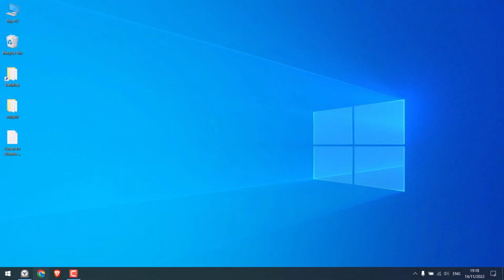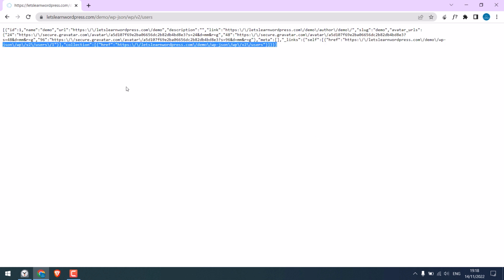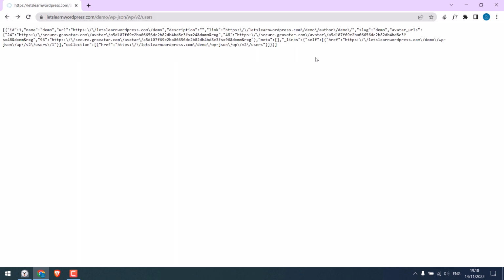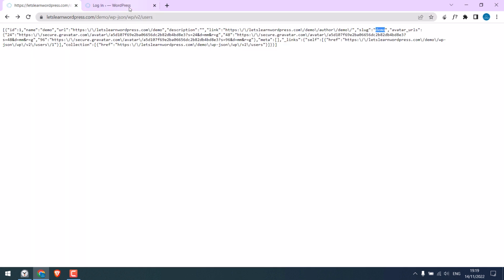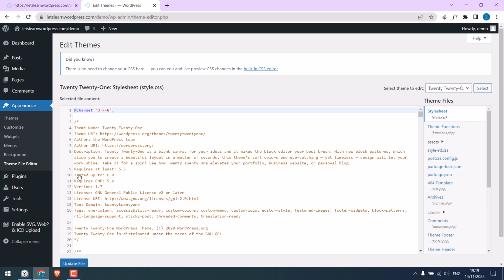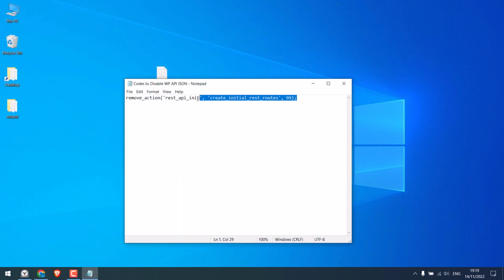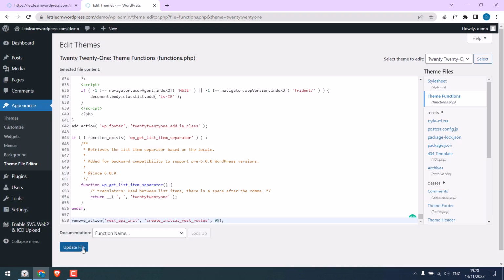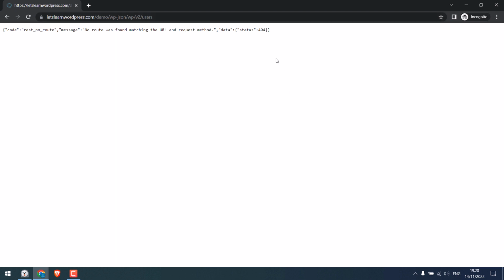Disable WP JSON Rest API in WordPress without plugin | codes | WordPress 31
WordPress tutorial: Is your username exposed on your WordPress website? If yes, then this could be a security threat, thus in this video, we will learn how you can disable WP Json Rest API without using any plugins but some simple codes.

By default, WordPress exposes the username to your website simply by going to a specific website URL (provided below). If the username is exposed, it will make it a lot easier for the hackers to hack into the website compared to those whose username is not exposed. Anyway, simply use the following code to give a 404 status error or disable JSON rest API in your WordPress website.